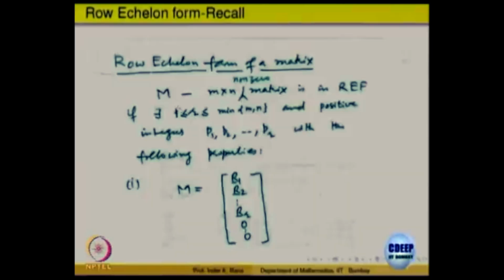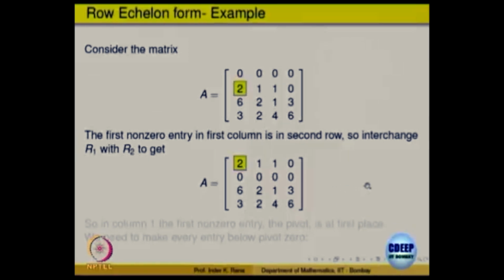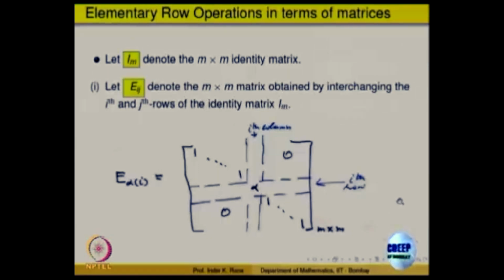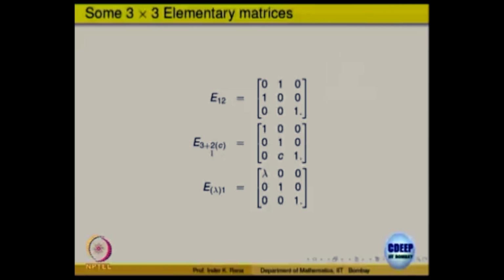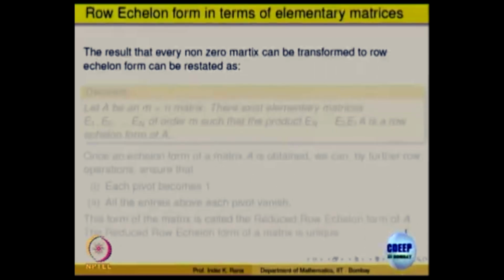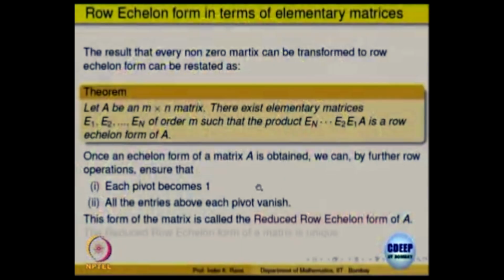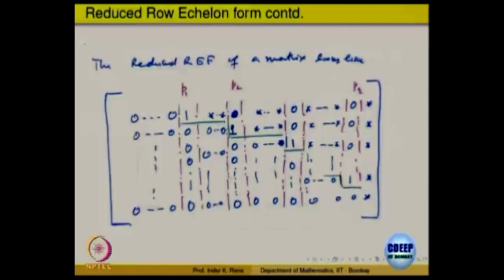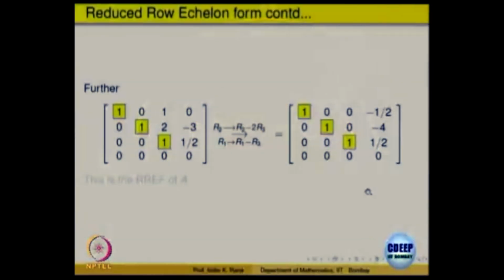Reduced Row Echelon Form and Rank of a Matrix I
It focuses on *Reduced Row Echelon Form (RREF) and Rank of a Matrix I* and covers the following topics:
1. Recap of Row Echelon Form (REF)
   - Definition: A matrix is in row echelon form if:
     - The first  r  rows are nonzero, and all rows below them are zero.
     - Each pivot (leading nonzero entry in a row) appears in a later column than the pivot above it.
   - Example: Step-by-step transformation of a given matrix into REF using row operations.
2. Elementary Matrices and Row Operations
   - Introduction to Elementary Matrices: Special matrices used to execute row operations systematically.
   - Types of Elementary Matrices:
     1. Row Interchange Matrix  E{ij}  – swaps two rows.
     2. Scaling Matrix E_{\alpha i}  – multiplies a row by a nonzero scalar.
     3. Row Addition Matrix E_{i + \alpha j}– adds a multiple of one row to another.
   - Application to Matrix Transformations:
     - Row operations can be performed by pre-multiplying a matrix by the corresponding elementary matrix.
3. Reduced Row Echelon Form (RREF)
   - Definition: A matrix is in reduced row echelon form (RREF) if:
     - It is in row echelon form (REF).
     - Each pivot entry is 1.
     - Each pivot column has only one nonzero entry (the pivot itself), with all other entries in the column being zero.
   - Key Theorem:
     - REF is not unique, but RREF is unique—i.e., every matrix has exactly one RREF.
   - Process to Convert REF to RREF:
     1. Scale each pivot row to make pivots = 1.
     2. Use row operations to make all other entries in each pivot column zero.
   - Example:
     - Converting a matrix from REF to RREF step by step.
     - Showing that the RREF form remains the same regardless of how the row operations are applied.
4. Rank of a Matrix
   - Rank = Number of pivot columns in REF or RREF.
   - Importance of Rank: Determines the dimension of the column space and the number of independent equations in a system.
   - Observations:
     - If  r = n  (number of variables), the system has a unique solution.
     - If  r is less than n , the system has infinitely many solutions (dependent variables).
     - If a zero row in REF corresponds to a nonzero entry in the augmented column, the system is inconsistent (no solution).
5. Summary and Applications
   - Row Echelon Form (REF) vs. Reduced Row Echelon Form (RREF)
   - Advantages of RREF:
     - It is unique (unlike REF).
     - It provides a clear way to identify free and dependent variables in a system.
     - It simplifies solving systems of equations and computing matrix rank.
   - Computational Aspects:
     - How row operations and elementary matrices can be implemented on computers.
This lecture refines the understanding of matrix reduction techniques, solving linear systems efficiently, and rank computation.